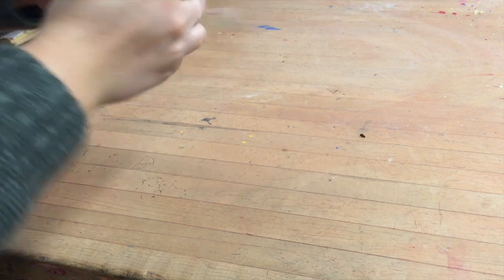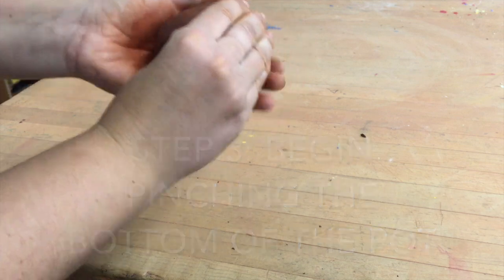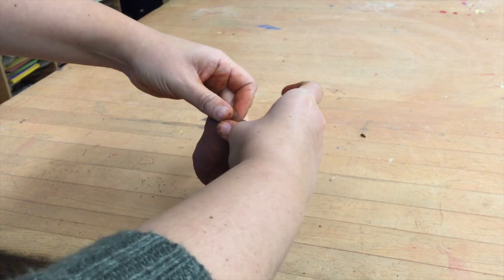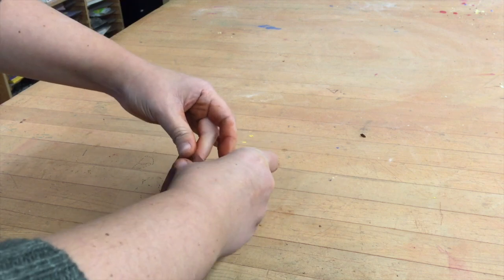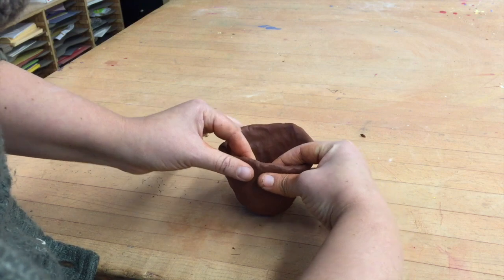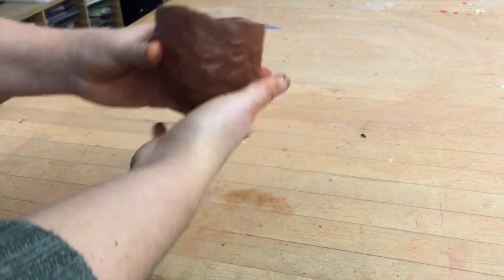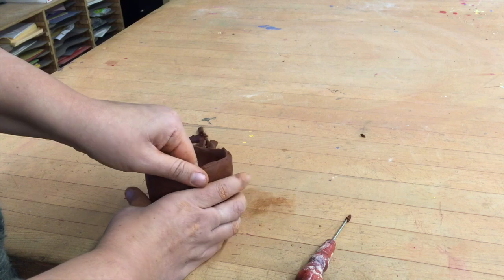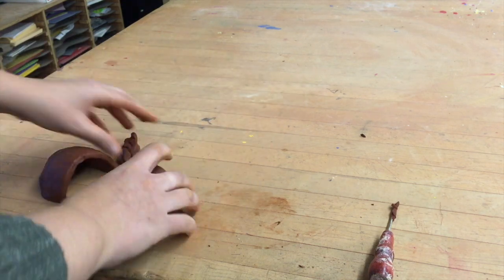Pinch Pot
This video is about Pinch Pot